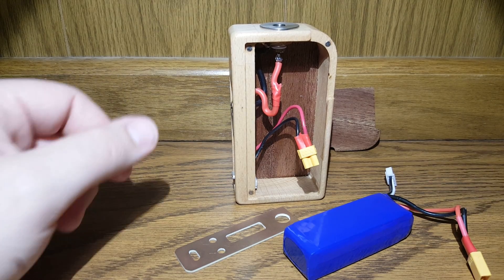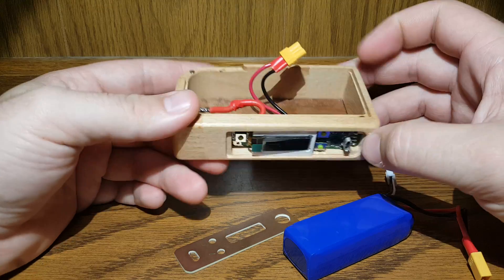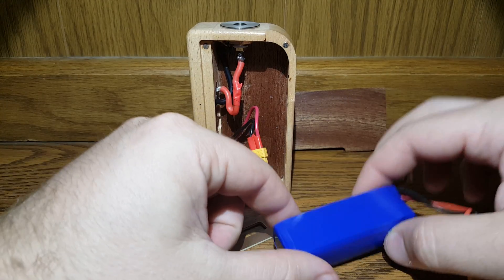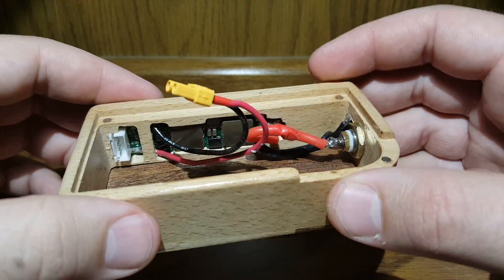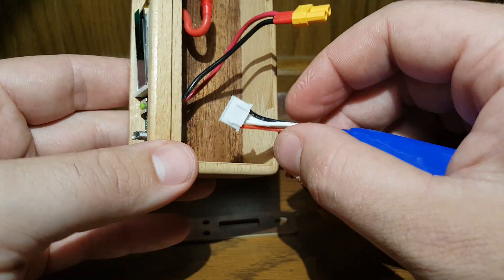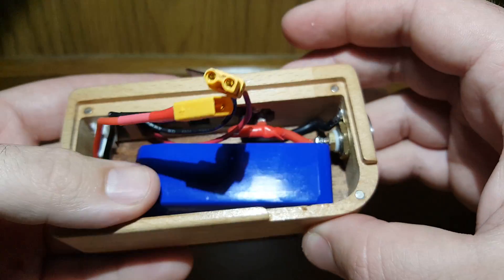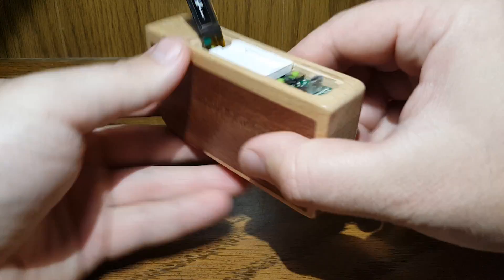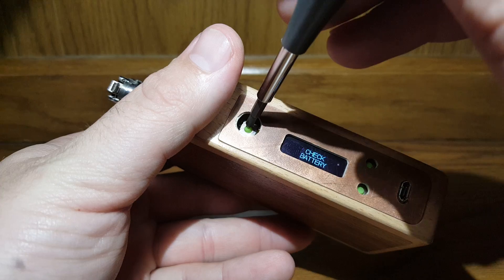Dna 200 build part 4. Problems?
Here I talk about my issues getting the board set correctly to 2s. No luck. Switching to 3s just to get it working.